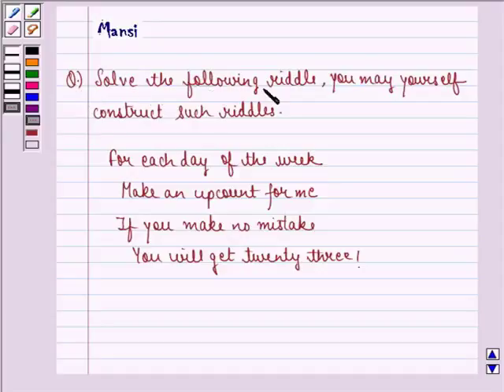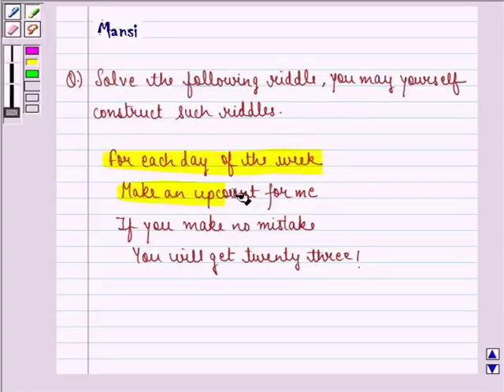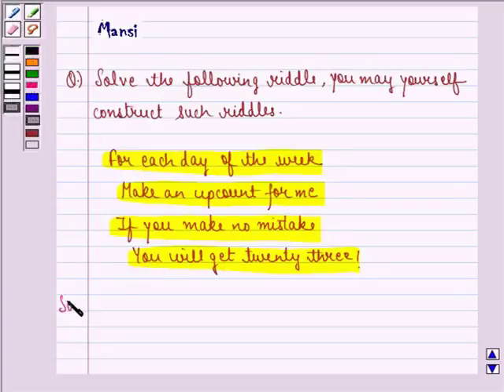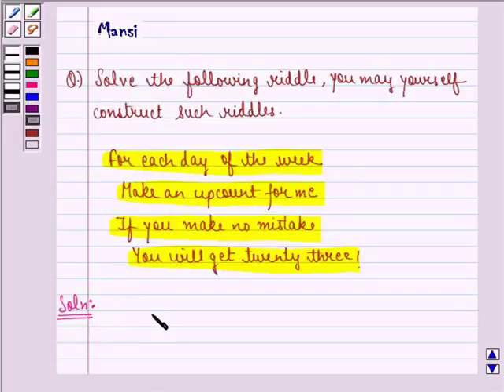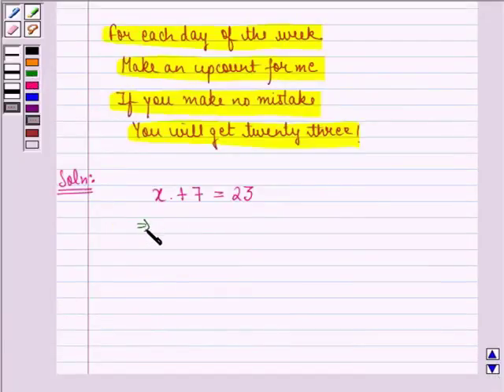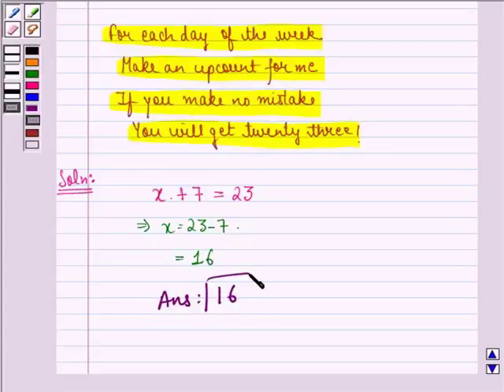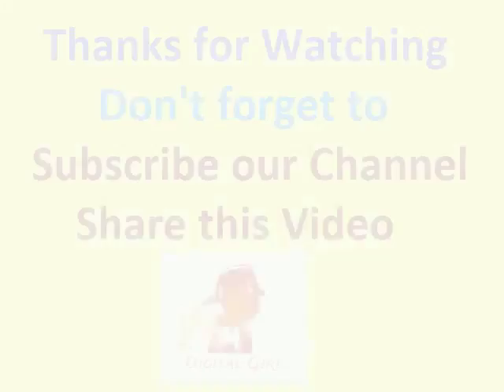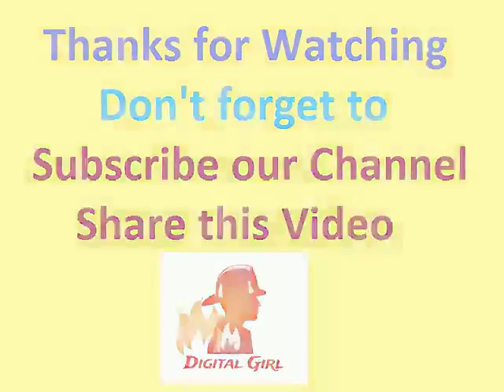Equation for a Riddle_Maths_Class-6